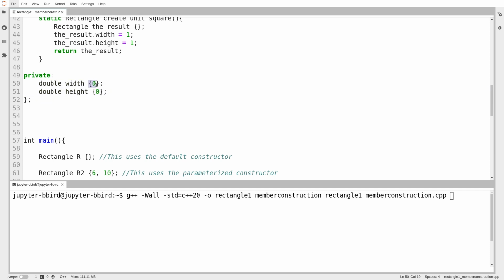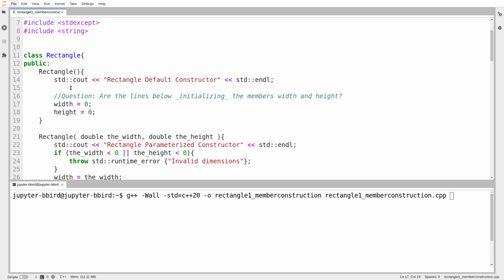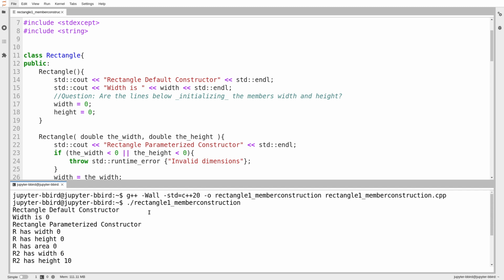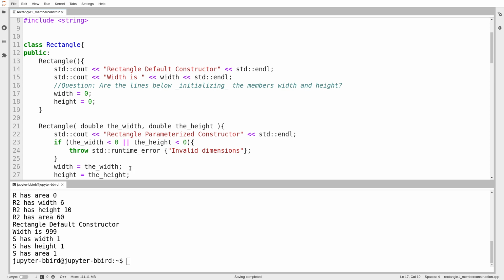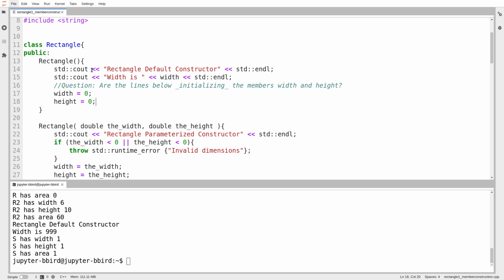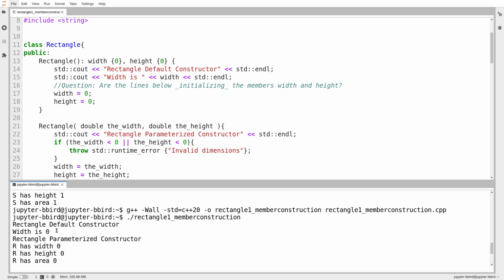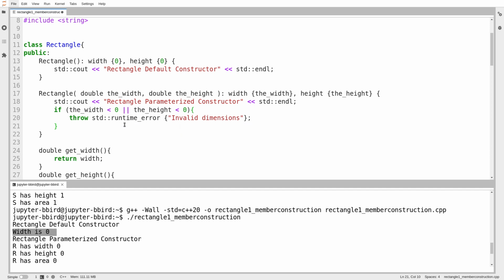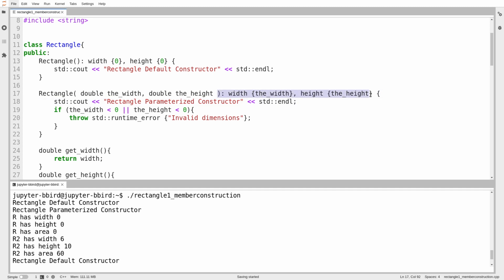C++ Programming (Spring 2022) - Lecture 6.04 - Class Member Initialization